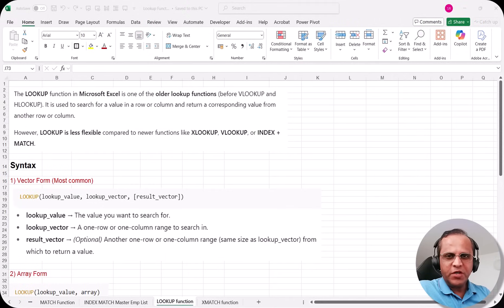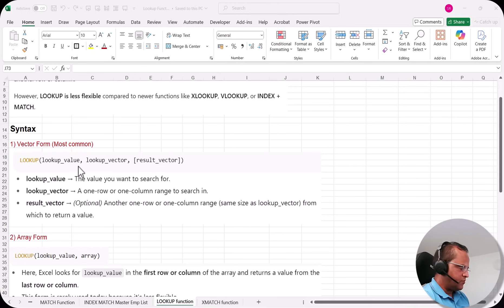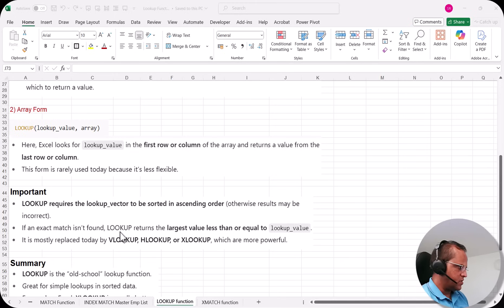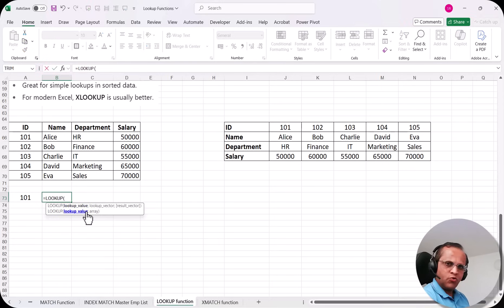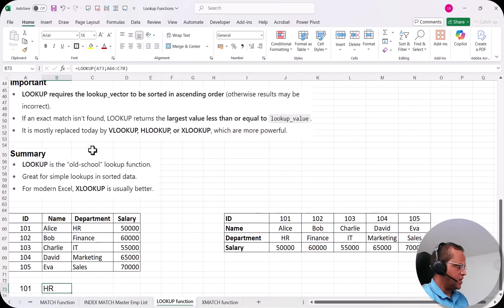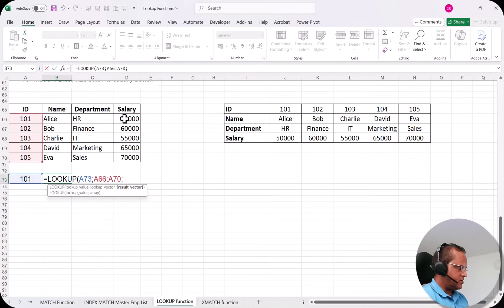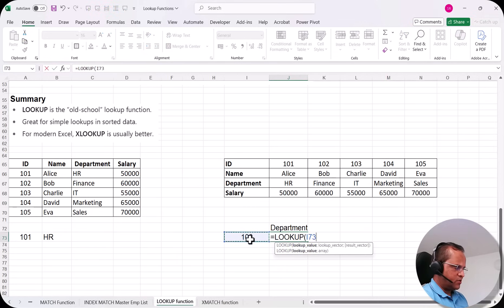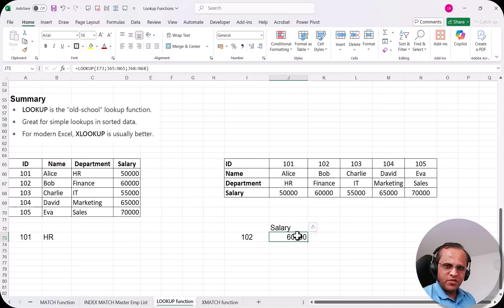37. 🔥 Master the vintage Excel LOOKUP Function in Minutes (Step-by-Step Guide)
🔥 Want to master the simple & old Excel LOOKUP function in just a few minutes? You’re in the right place! LOOKUP function is one of the older lookup functions in MS Excel.

In this step-by-step Excel tutorial, I’ll walk you through everything you need to know about the LOOKUP function — from the basics to real-world use cases. Whether you’re a beginner or upgrading your spreadsheet skills, this video will help you understand and apply LOOKUP like a pro.

👉 What you’ll learn in this video:
✅ What the Excel LOOKUP function is and how it works
✅ Real-world examples of LOOKUP in action
✅ Common errors & how to fix them
✅ Time-saving tips to boost your Excel productivity

This video is perfect for students, professionals, data analysts, accountants, finance teams, and Excel enthusiasts who want to level up their spreadsheet skills quickly and easily.

📌 By the end of this tutorial, you’ll be confident in using the simple Excel LOOKUP function to solve real-life business and data problems efficiently.

Timestamps:
00:00 – Introduction
00:28 – What is LOOKUP function?
01:17 – Syntax of LOOKUP function
02:31 – Tips & Tricks of LOOKUP function
03:31 – LOOKUP for Vertical table - Array form
06:25 – LOOKUP for Vertical table - Vector form
08:04 – LOOKUP for Horizontal table
09:35 – Details of next video in series

1) Build interactive dashboards with Power BI, Tableau, and Looker Studio

2) Write optimized SQL queries for data analysis and reporting

3) Use advanced Excel formulas and pivot tables for dynamic dashboards

4) Model data and write DAX expressions in Power BI

5) Compare and integrate different BI tools effectively

6) Automate reports and streamline analytics workflows

7) Create compelling visualizations and tell meaningful data stories